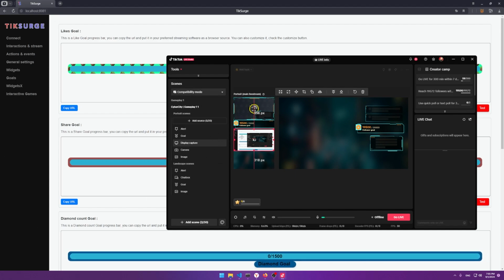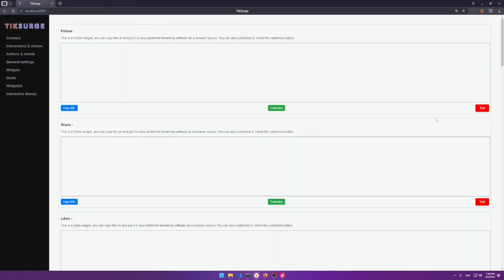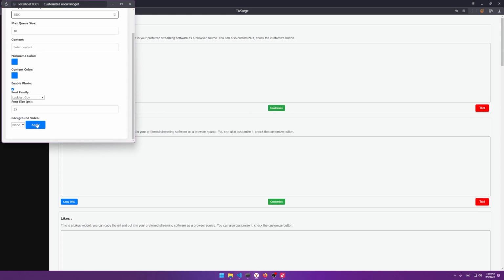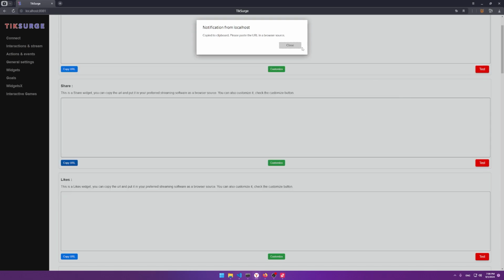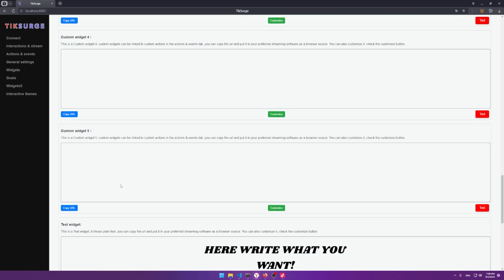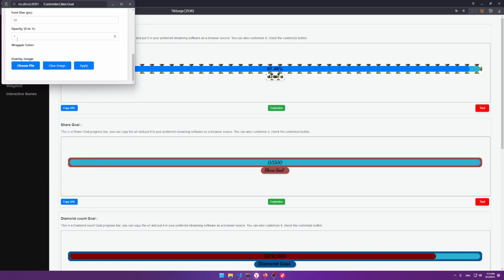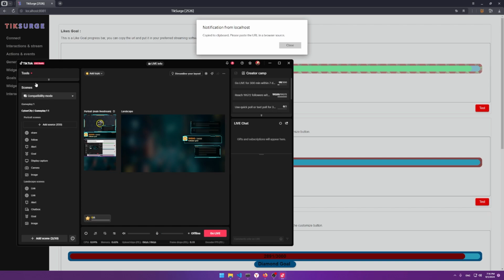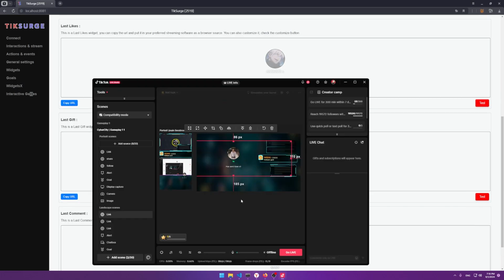Tiksurge : Tiktok live studio adding widgets and goals follow, gift, sub alerts (CUSTOM)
Enhance your TikTok live experience with the Widgets and Goals tabs in Tiksurge. This video tutorial will cover how to set up and customize widgets to display important information and create goals to motivate your audience. See how these tools can help you interact more effectively and keep your viewers engaged.